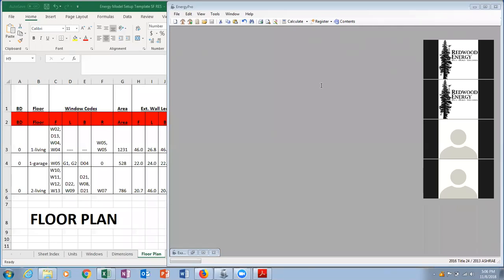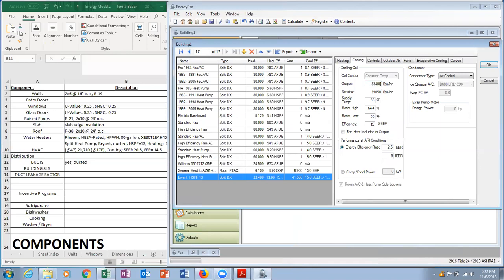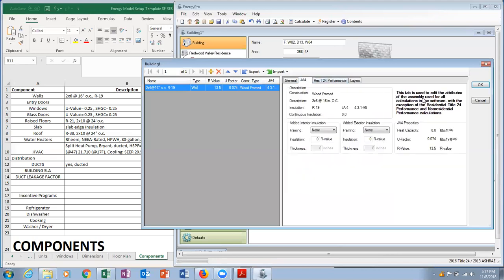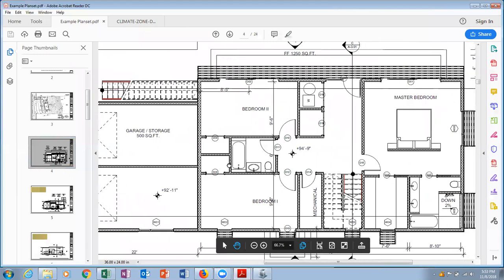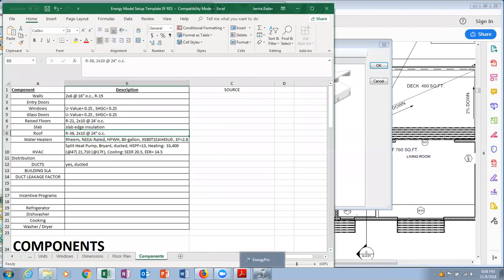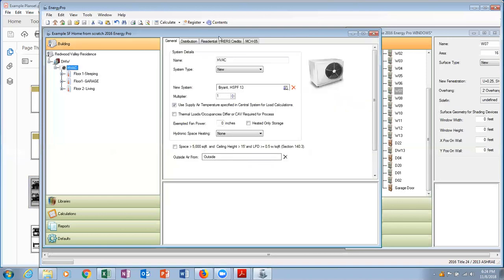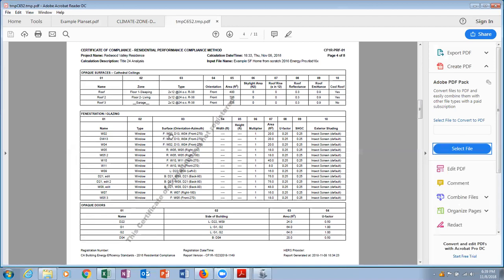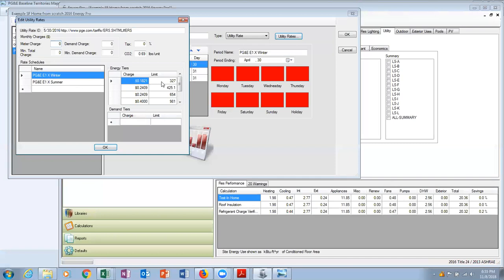CA Energy Modeling Workshop Series: Part 3 - EnergyPro Residential Example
This video is a guided tutorial on inputting all data for an all-electric single family home into EnergyPro v7 software from start to finish, including Q&A at the end.